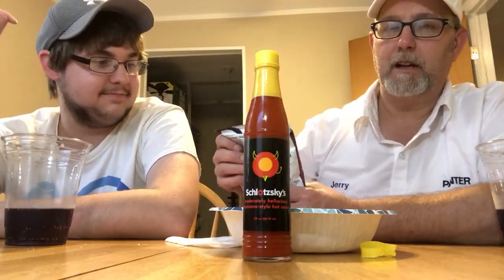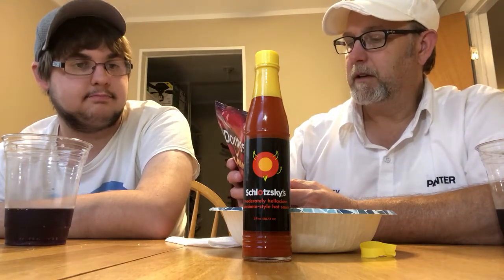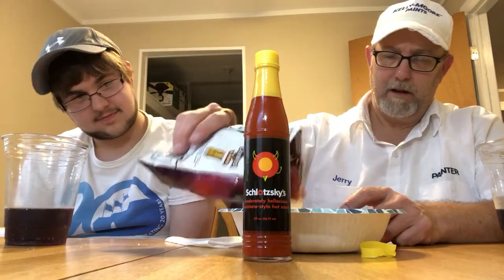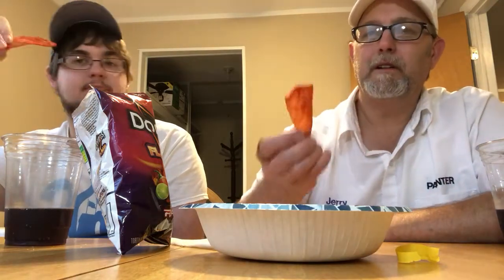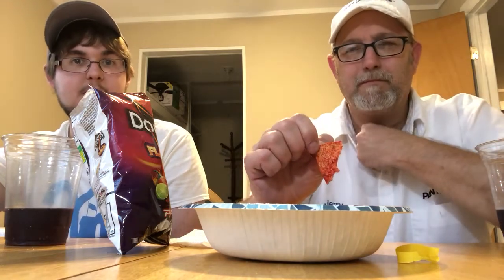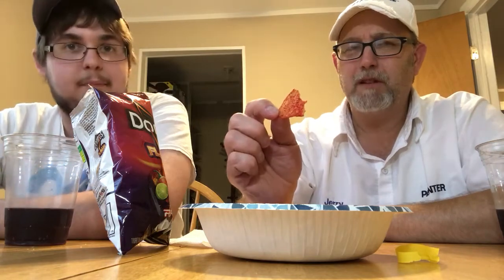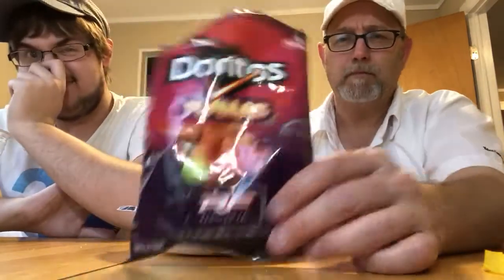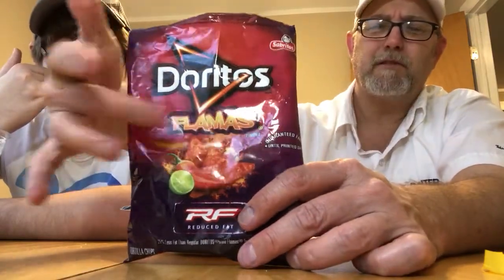Doritos Flamas reduced fat # The Beer Review Guy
130 calories.